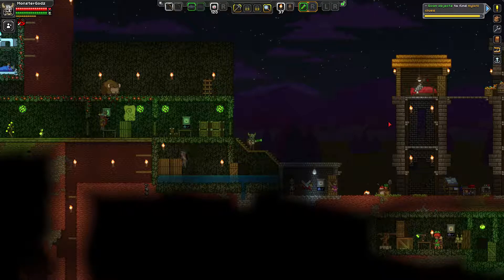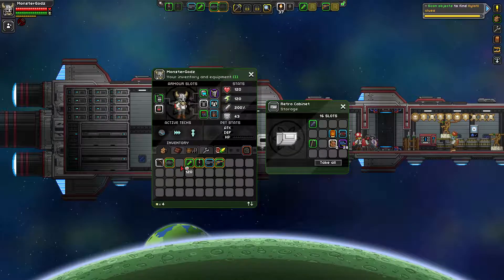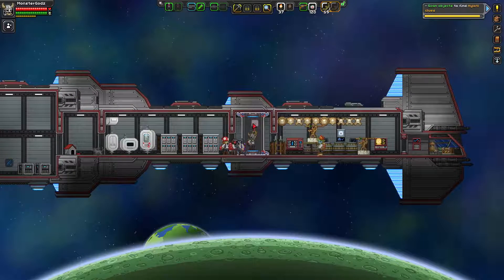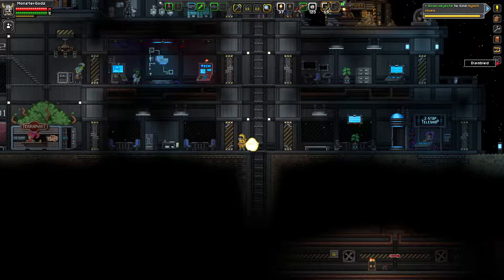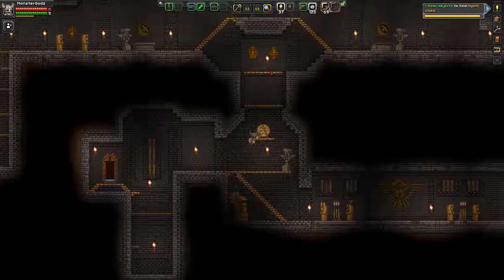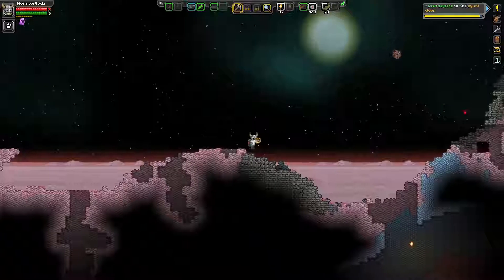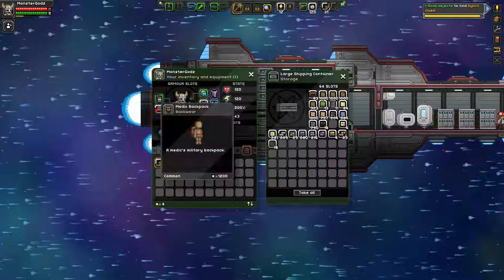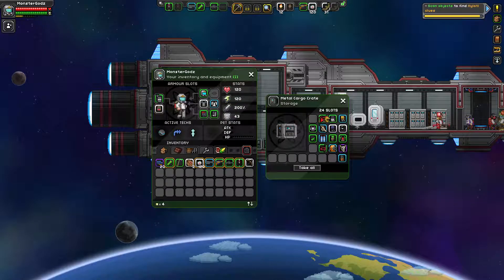Starbound 44: Playing on the Moon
Welcome back to Starbound everyone, I am your host MonsterGodz and this time around we are playing on the moon!